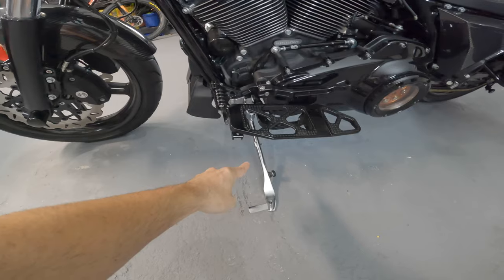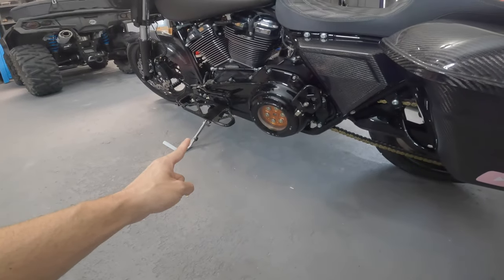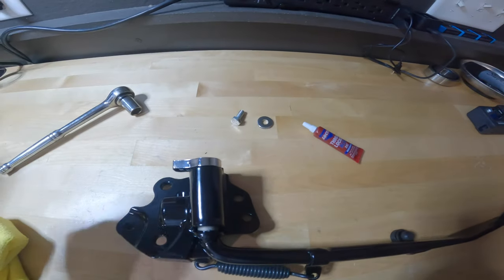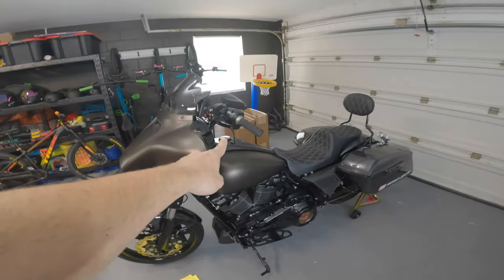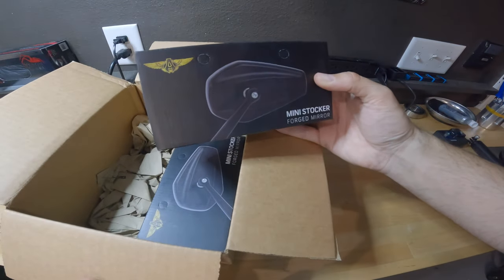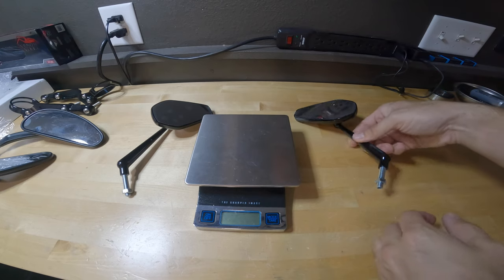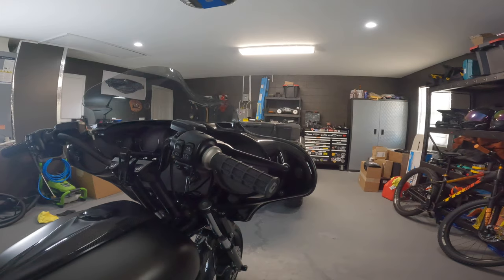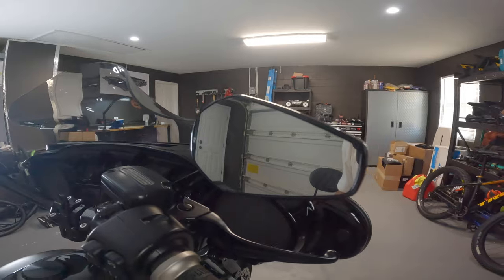Best Performance Bagger Mirrors // Arlen Ness Mini Stocker Mirrors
If you've been looking for some lightweight performance bagger mirrors look no further! The Arlen Ness Mini Stocker Mirrors are a staple for any performance bagger build that is looking for not just the custom look, but also that lightweight performance the Arlen Ness mirrors bring to the table.

Now Arlen Ness makes a ton of really nice mirrors for Harley-Davidson bikes, but out of all of their mirrors like the Mini Oval Micros, the Downdraft mirrors, the Tearchop and the many others that Arlen Ness carries, I felt the Mini Stocker mirrors flow the best with a Street Glide or any performance bagger for that matter.

The other really cool thing about these mirrors is that they are cheaper than the add-on ones you purchase directly from Harley-Davidson. Anyways, if you're interested in purchasing a set please see the